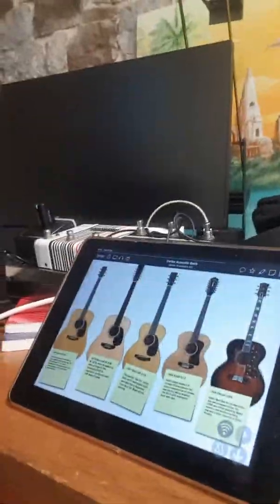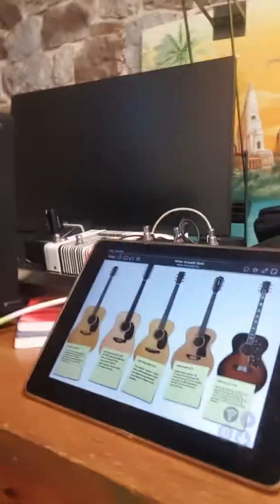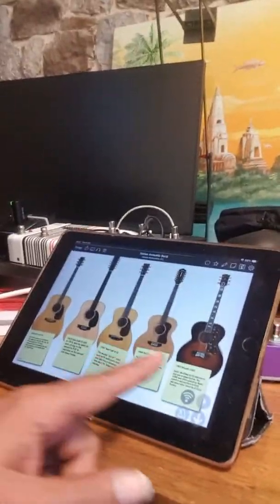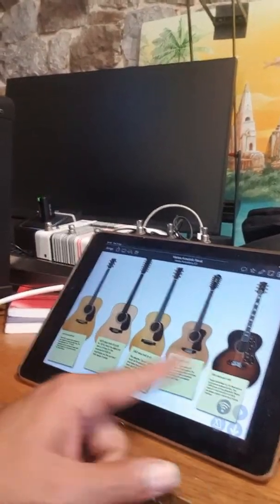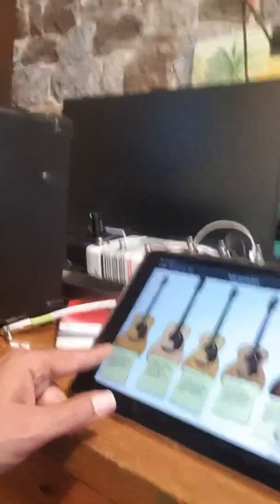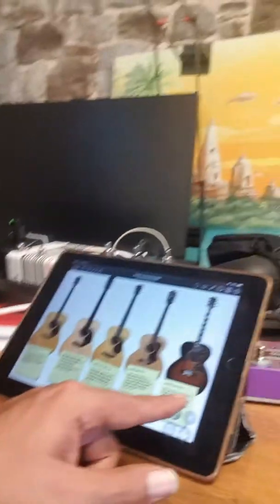The Steve challenge Part 1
The Premise of this new challenge was to rip through the Variax and the Helix LT and set up a preset with 4 snapshots.  2 will swap acoustic guitar models, and 2 will swap from Standard Tuning to Drop D tuning.

Easy stuff but I'm doing it all live on the LT itself, using HX Edit would be way easier but here goes.

Here is a link to the helix side of this challenge.   ( disclaimer - these vids are basically a means of me keeping notes and rapidly sharing how to do stuff as I’m likely to forget the steps going forward a year - all 1 shot totally unedited stuff and so it is shaky at best.   If there is sufficient request I’ll work on polishing this stuff in future ).

Once that is done we are gonna dive into midi remote control and show you how to build up one of my visual midi remotes in OnSong to control that same preset and those 4 snapshots by wireless midi.

Here is a link for the OnSong side of the challenge

What are the potential uses for this in the real world?  Looping!!!
You could take one guitar out on stage and swap back and forth between models and tunings all automatically, no changing physical guitars or tunings.  It all happens on the fly.

This would easily and equally apply to any combination of models and tunings you could want. the power of Helix combined with the Variax is just MASSIVE!!